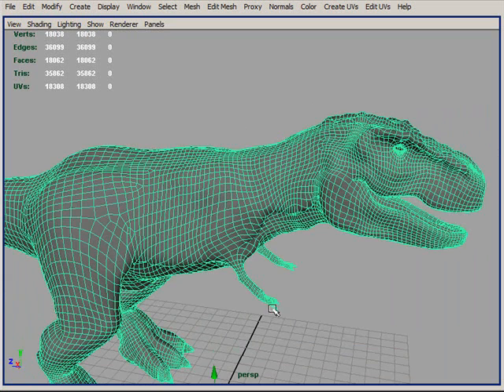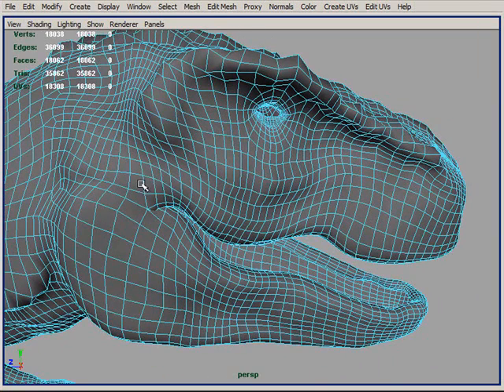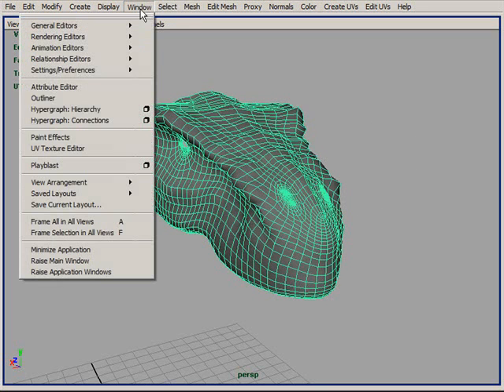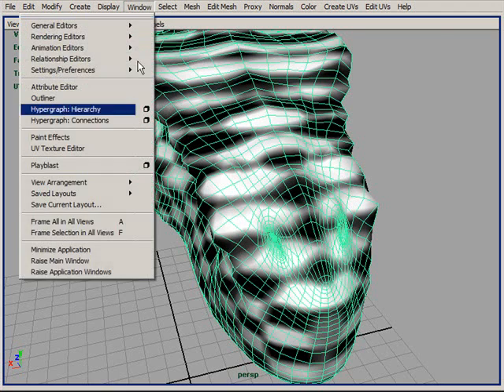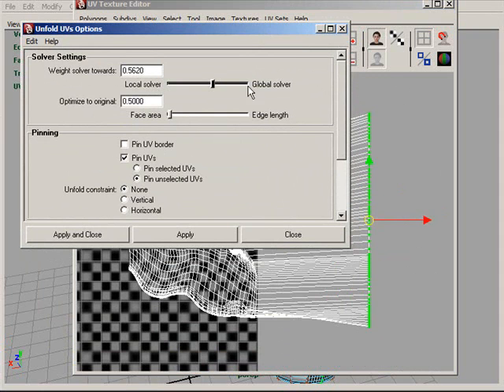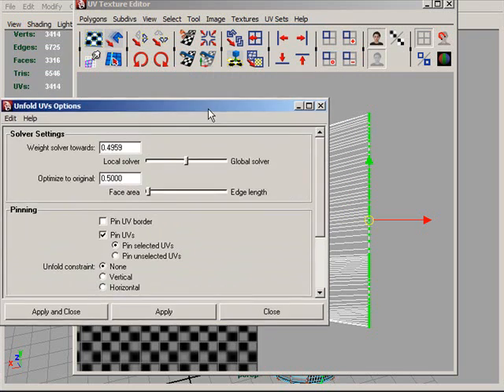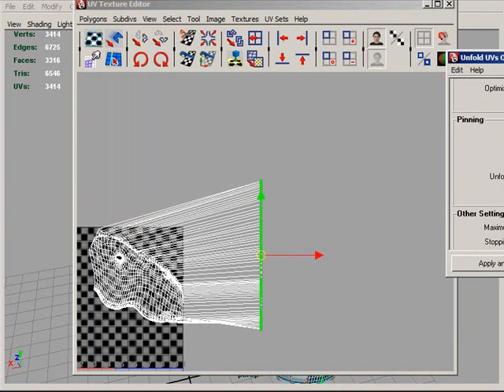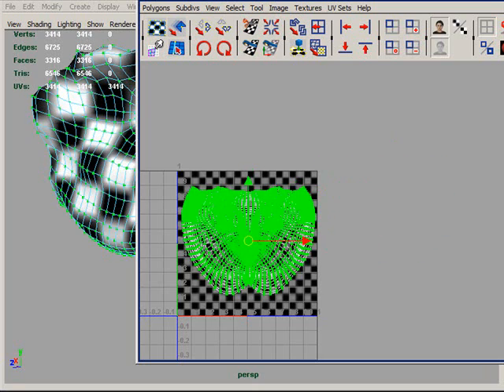Maya UV unwrap (unfold) mini tutorial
ok, I will be doing lots more vids like this and putting them on element-studios.co.uk. Tis all free and ppl can request things. I will aim to do 2 vids per day ish. Site and domain are in development, so be patient :)